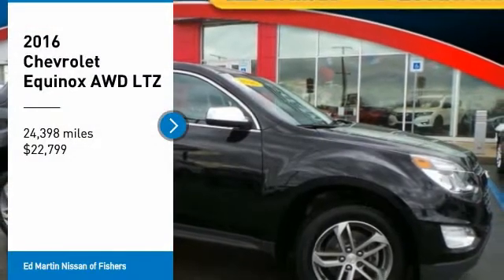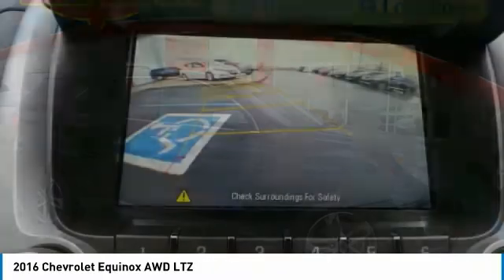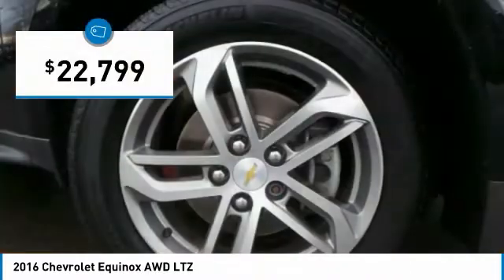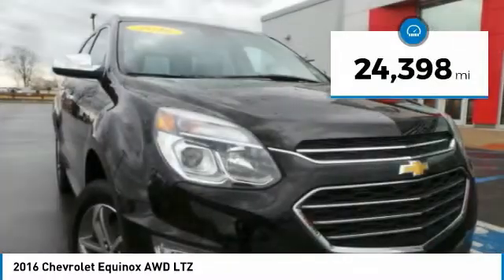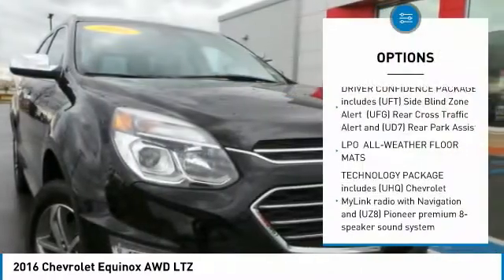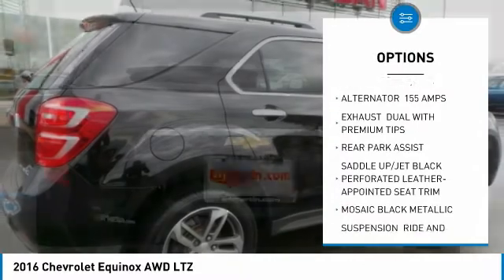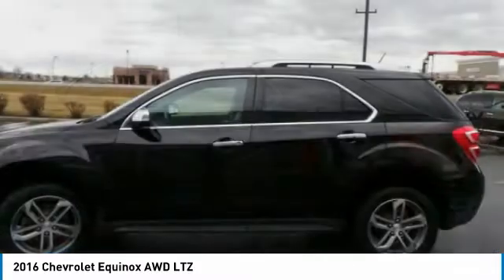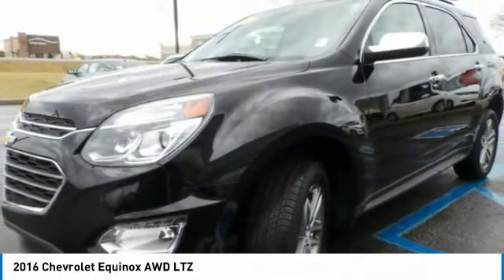2016 Chevrolet Equinox 9P1811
2016 CHEVROLET EQUINOX Fishers, IN
Stock# 9P1811

FACTORY NAVIGATION! V6 POWER! BLACK ON BLACK! 18 INCH WHEELS! LEATHER SEATING! HEATED SEATS/MIRRORS! BACKUP CAMERA! BLIND SPOT MONITOR! REMOTE START! 4 WHEEL DRIVE! IMMACULATE INSIDE AND OUT! CLEAN CARFAX/ONE OWNER! Loaded with all the goodies! Balance of factory warranty! Serviced with fresh oil! Priced so low you can't say no! Get in today before this loaded luxury s.u.v slips away! ...